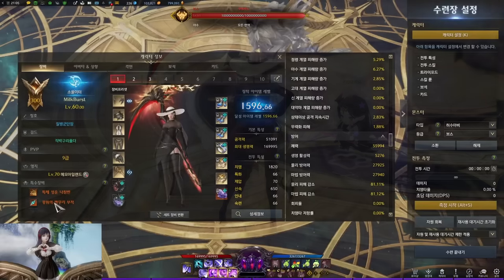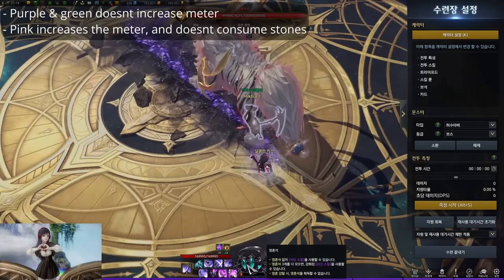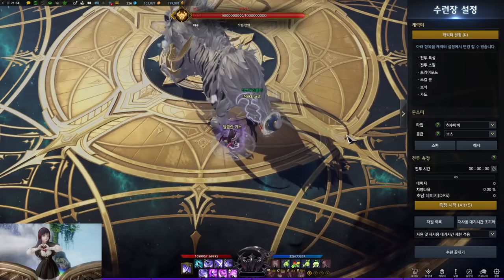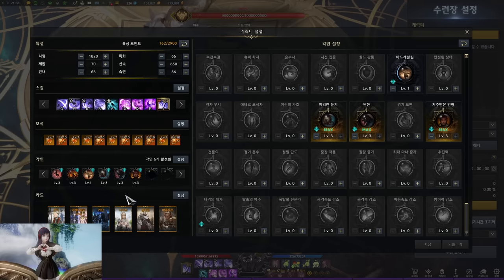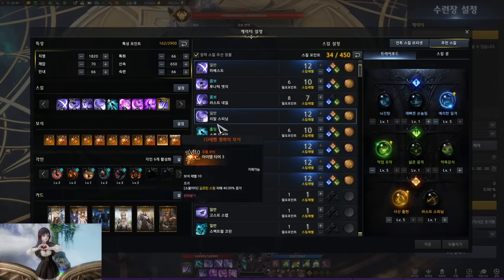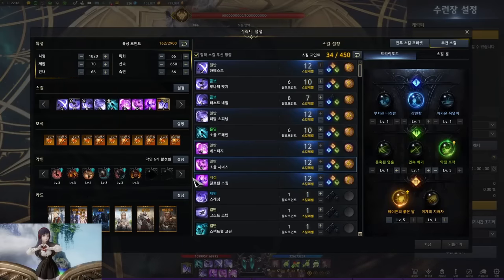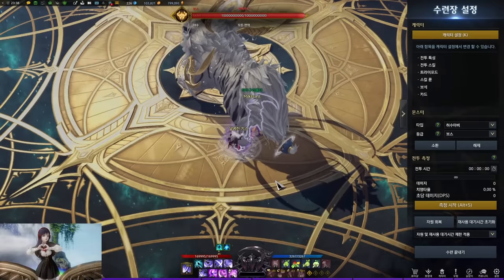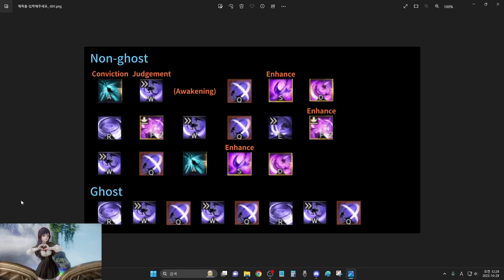[Lost Ark] Crit Swift Soul Eater Guide (Night edge)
Night edge soul eater Crit Swift

00:00 Intro
00:09 Characteristics
00:57 Identity & class engraving
04:10 Gear & stats
05:05 Engravings
- Skills -
05:36 Harvest
06:02 Lunartic edge
07:03 Rust nail
07:24 Lethal spinning
07:50 Soul drain
08:12 Vestige
08:43 Reaper's scythe
09:06 Guillotine swing
09:34 Awakening
10:13 Priority of tripods
10:39 Gems
11:12 Rotation
15:33 Outro